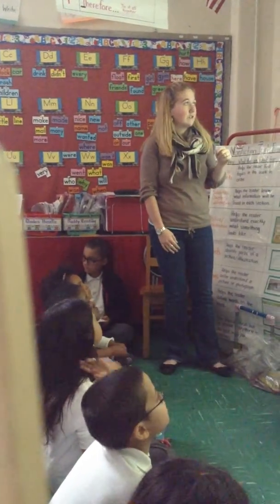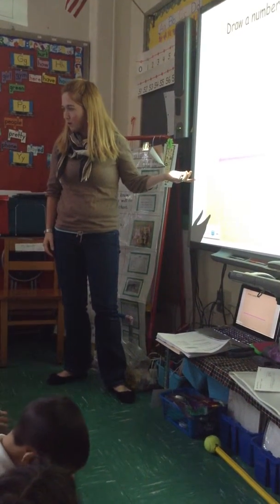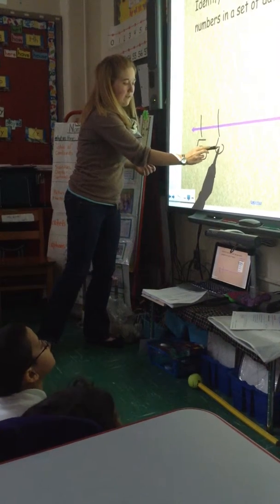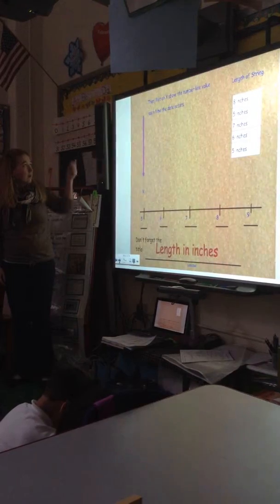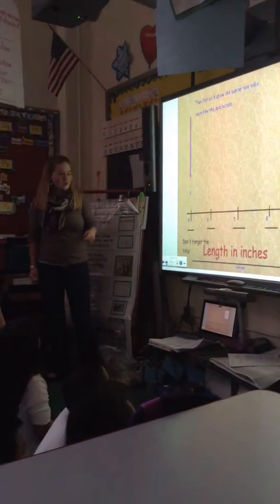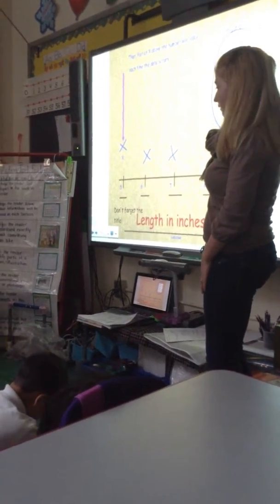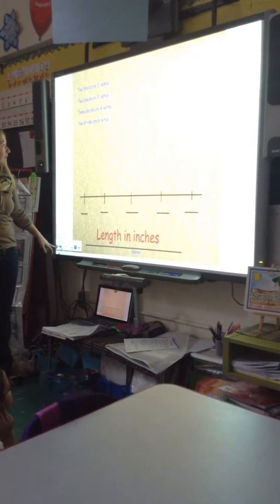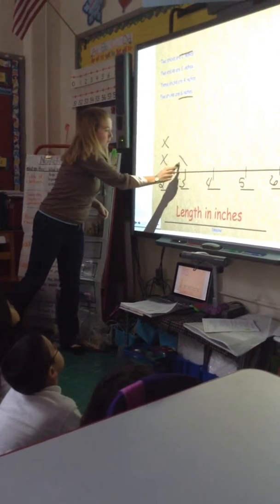Line Plot lesson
During my student teaching experience, my Cooperating Teacher asked to film a lesson of mine, so that I could see how I was doing. This lesson that I am teaching is on line plots, and it is based on the Go Math! Unit.